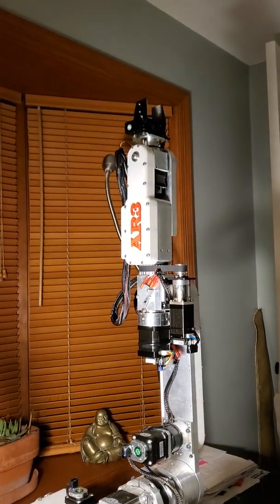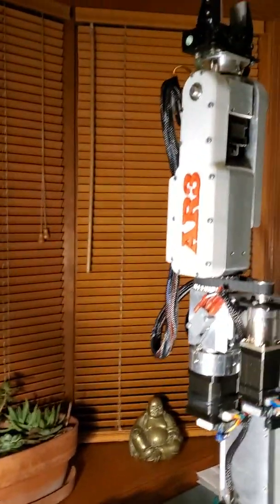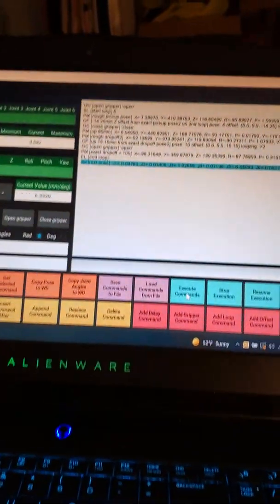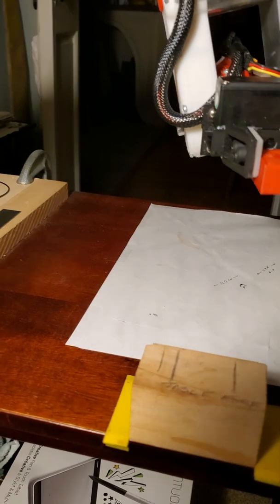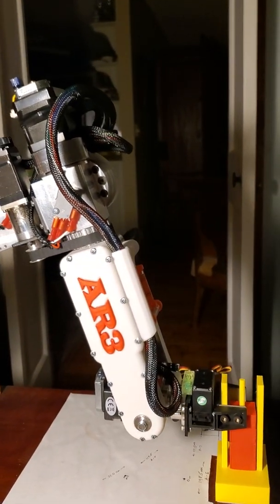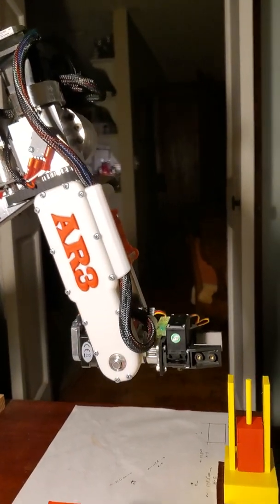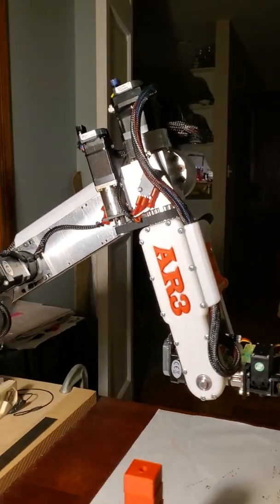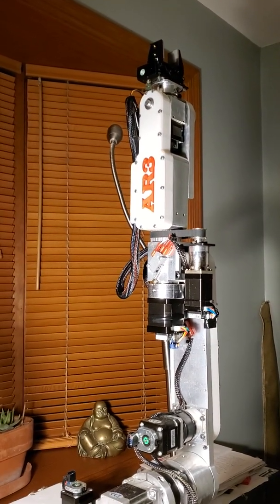AR3 pick-and-place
This is a video of the Annin Robotics AR3 6-degree-of-freedom manipulator picking up blocks from a stack and stacking them at another location.